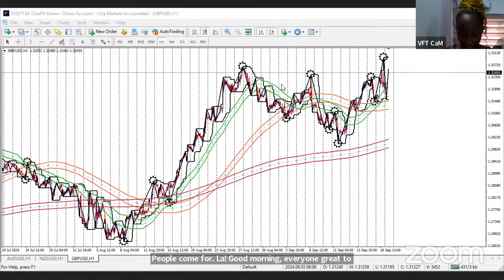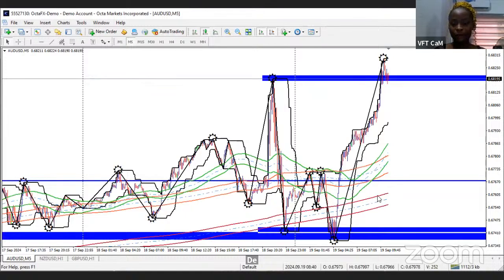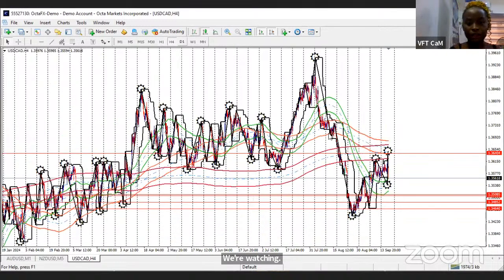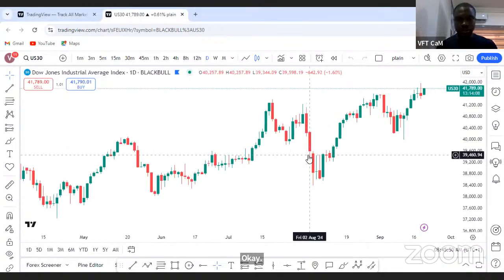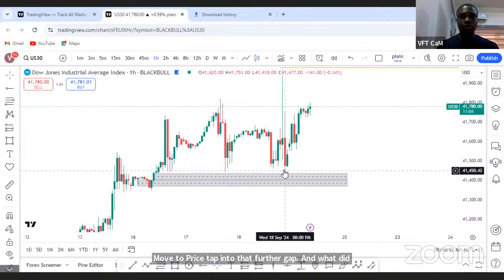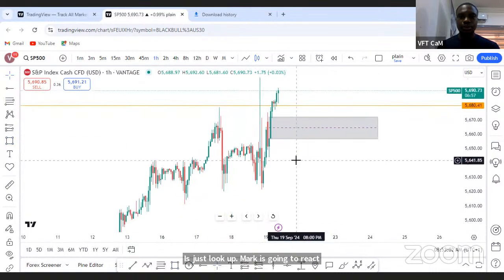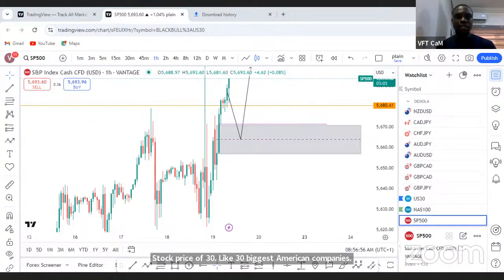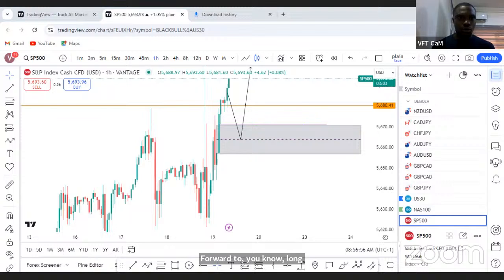VFT MARKET COLOUR LIVE 19|09|2024 WITH VFT MARKET RESEARCH TEAM & EJIMI OLUFUKEJI ADEGBEYE